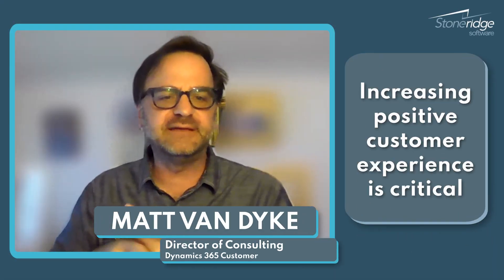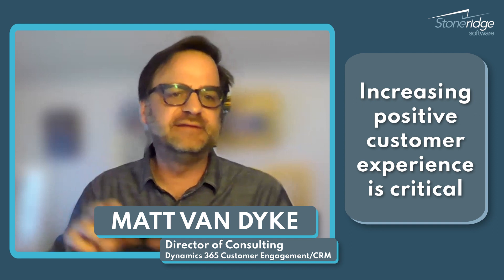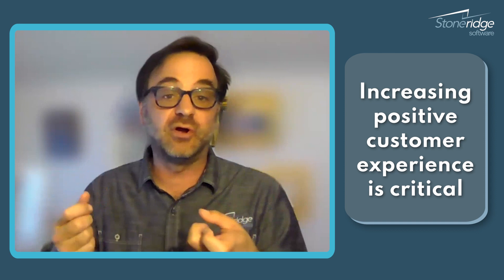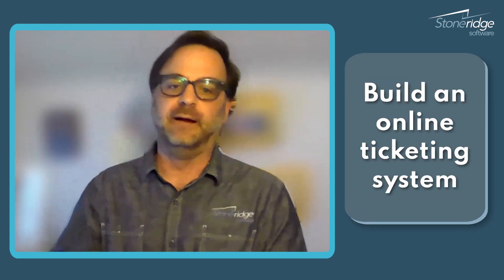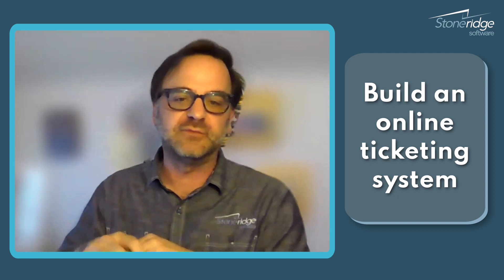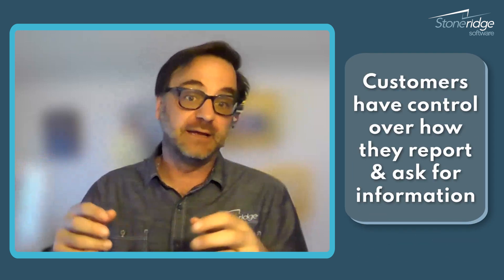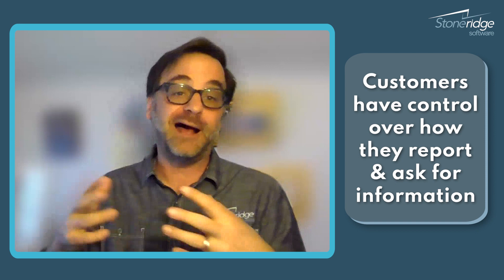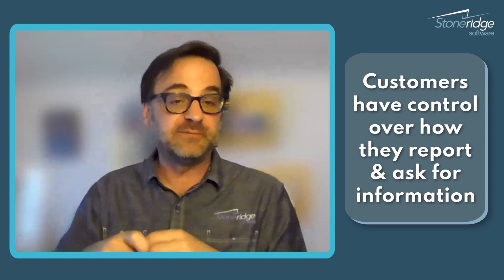Boost Customer Satisfaction: Master the Art of Implementing a Powerful Ticketing System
Learn how implementing an online ticketing system can boost customer satisfaction by providing convenient, proactive support. Discover how it gives customers control over their interactions, while integrating with knowledge bases to resolve issues quickly.

Need help creating a personalized, efficient system that enhances your customer service? Contact our team!